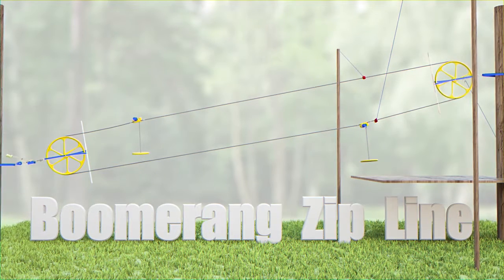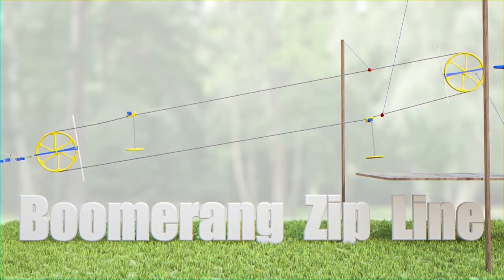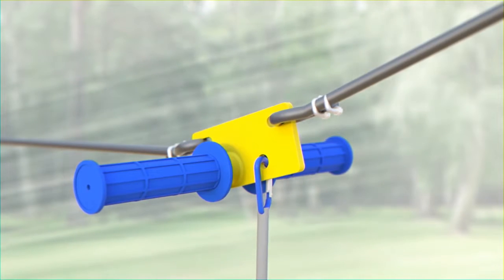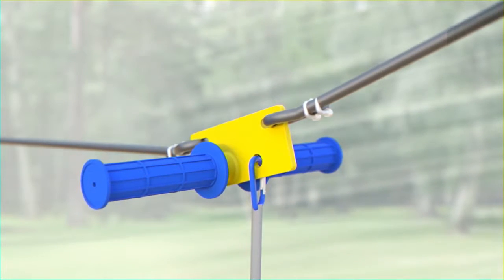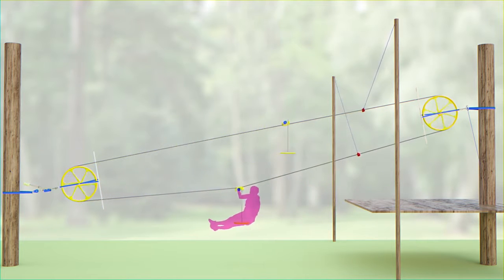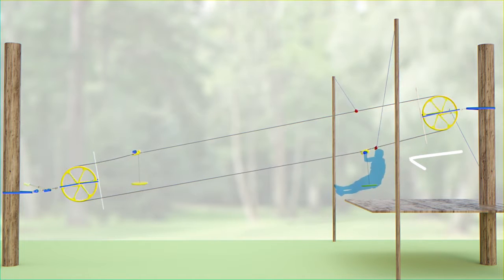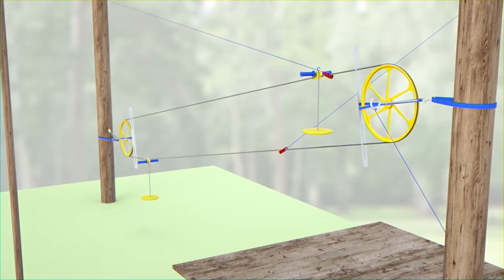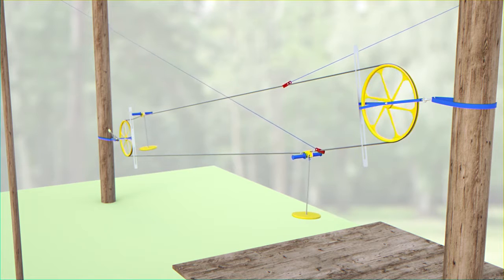Curtis Dose & John Tierney | Boomerang Zip Line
The smarter way to zip line!